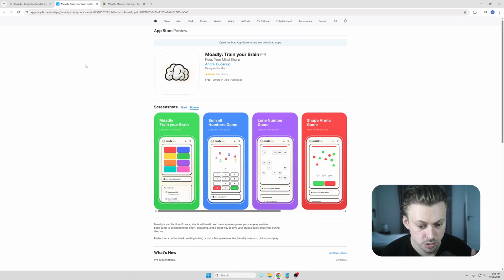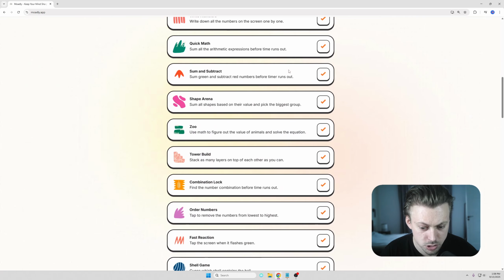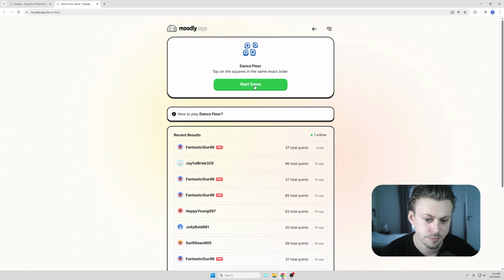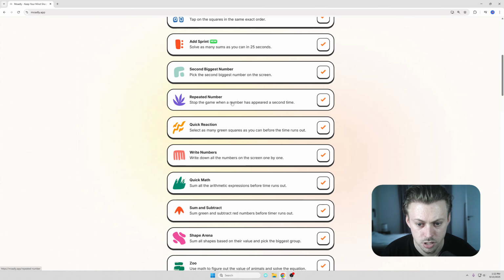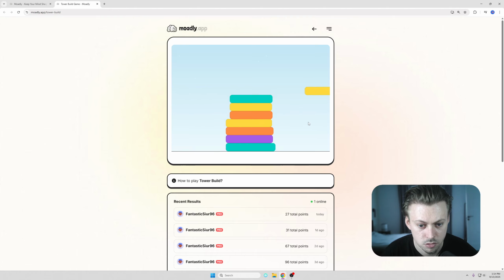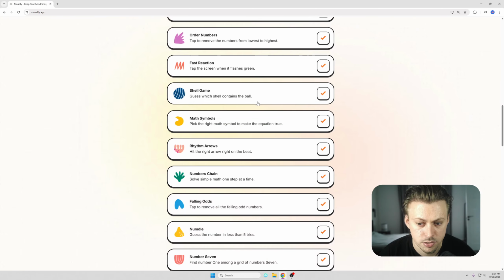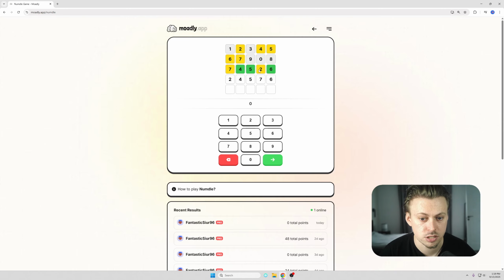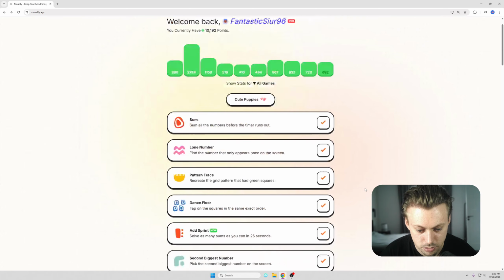i've built a free brain training app